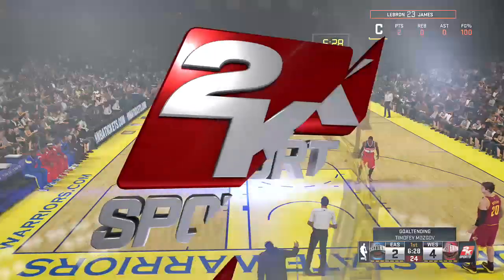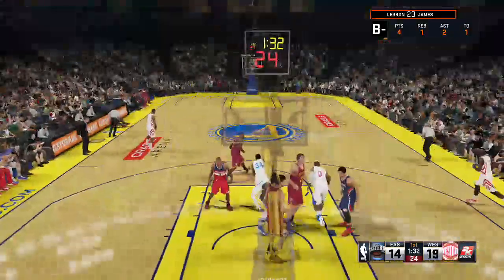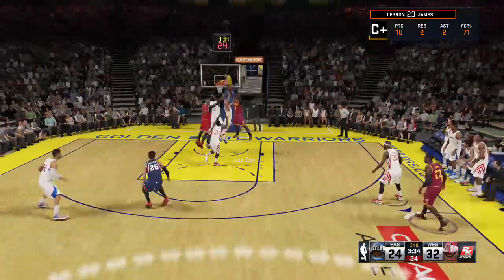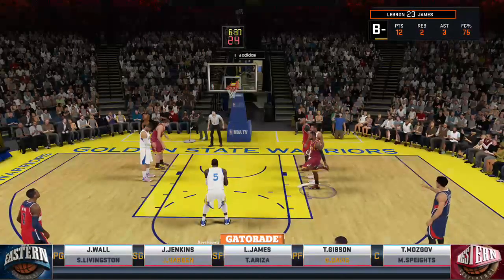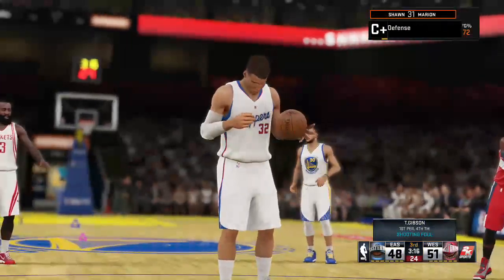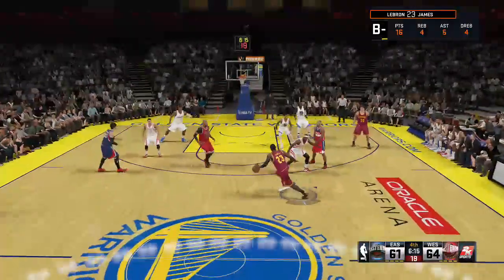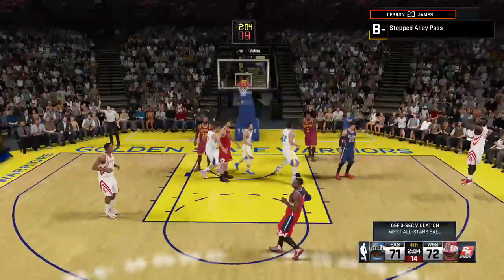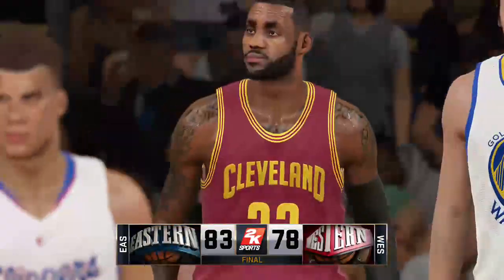Season 3 - REAL NBA T.V. ALL-STAR GAME {TOxNICE KRASH 24} P.O.V.